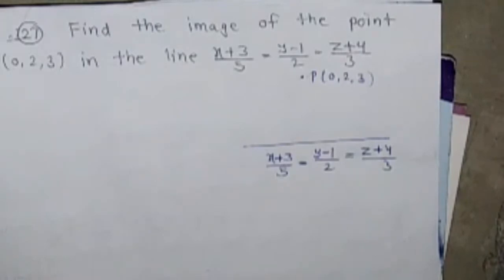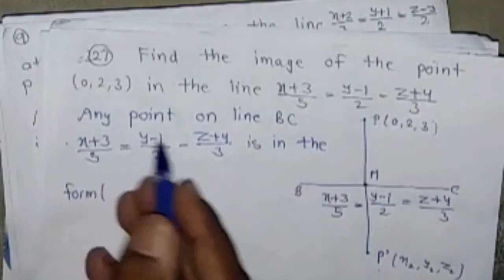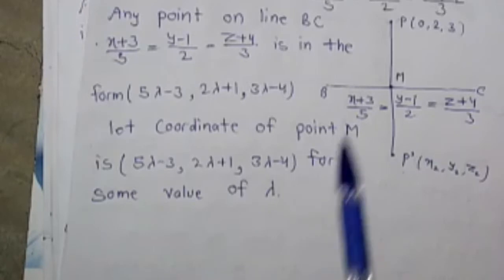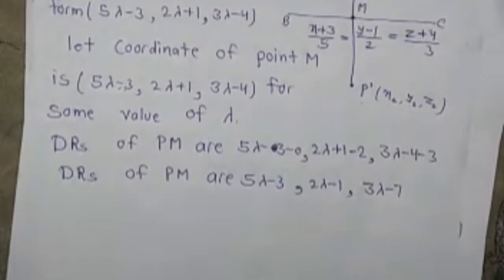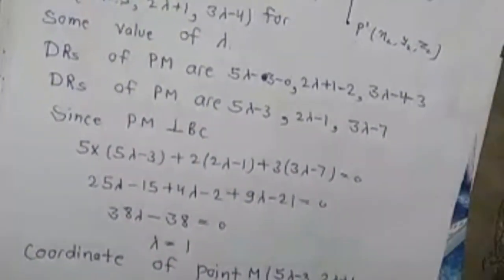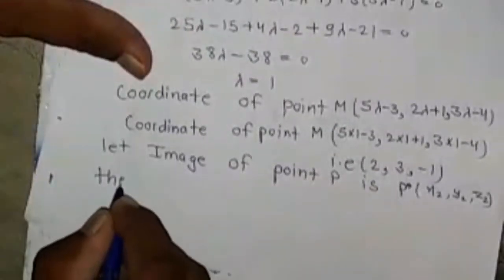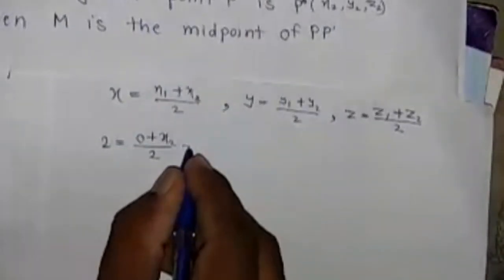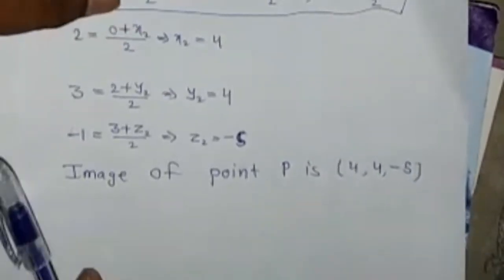Find The Image Of The Point (0,2,3) In The Line x+3/5=y-1/2=z+4/3